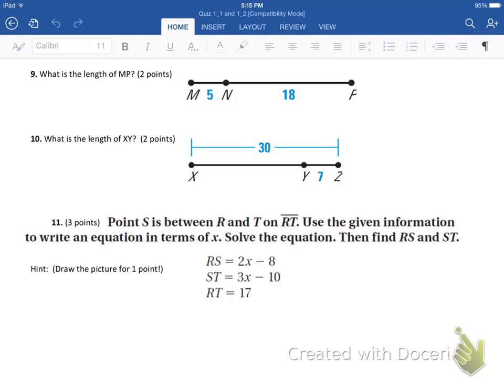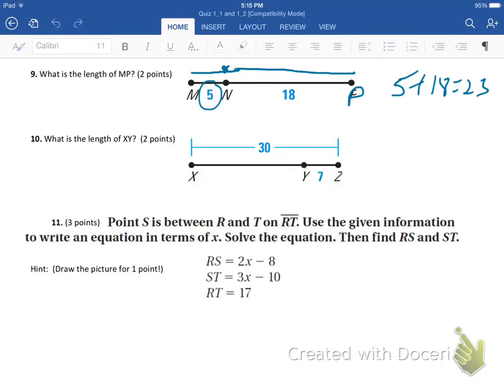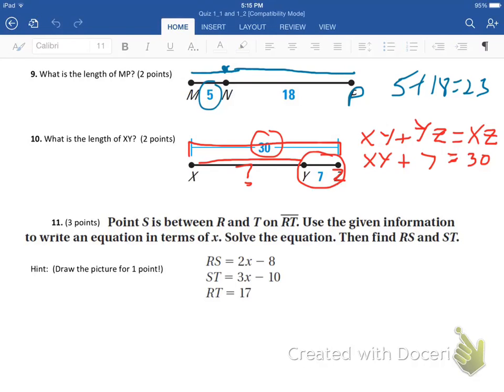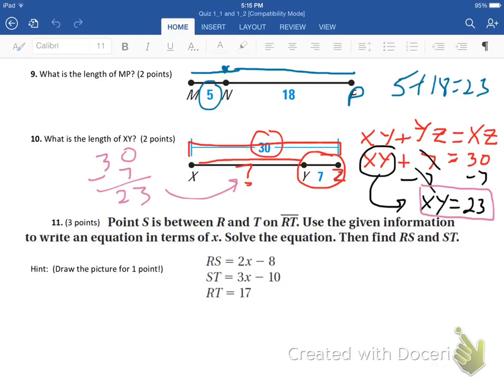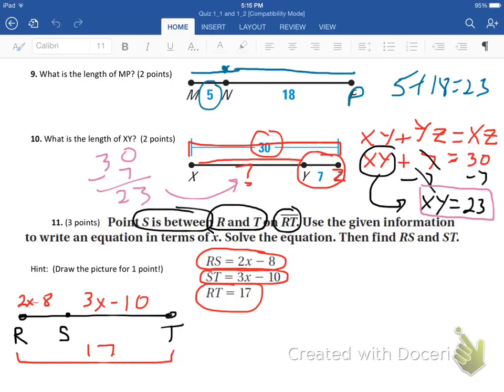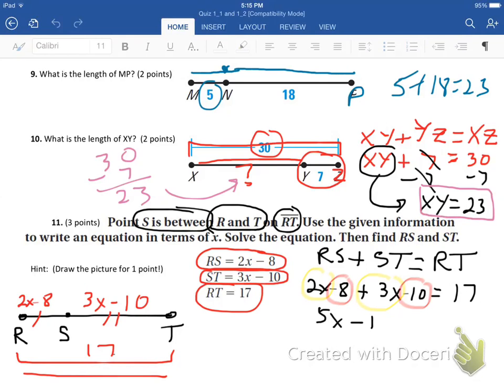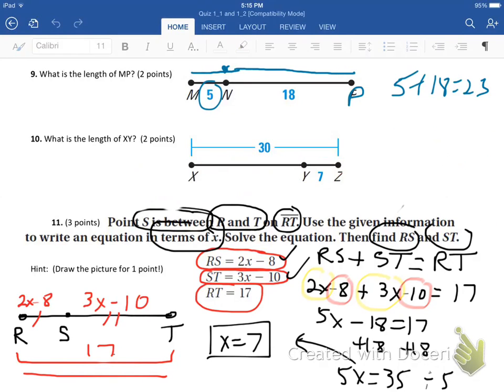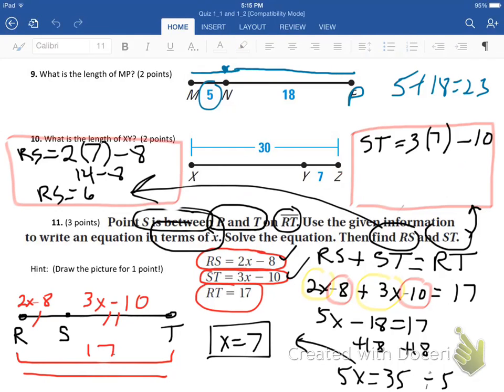Geometry Corrections Quiz 1.2